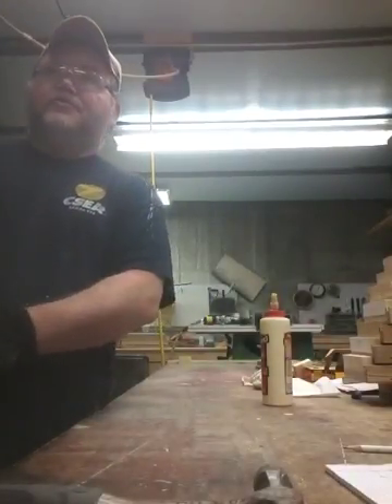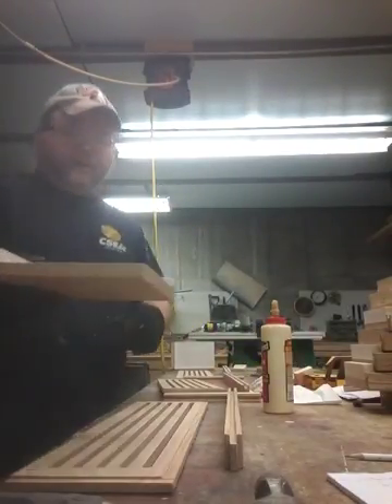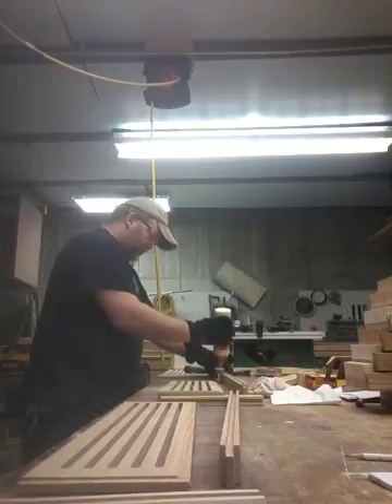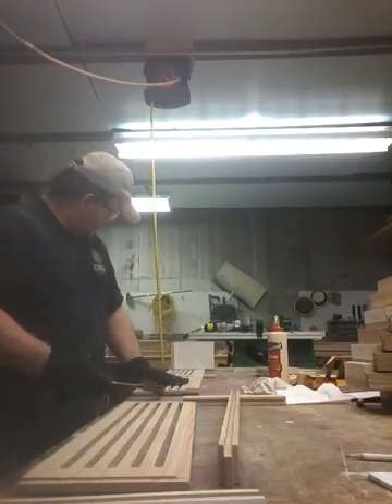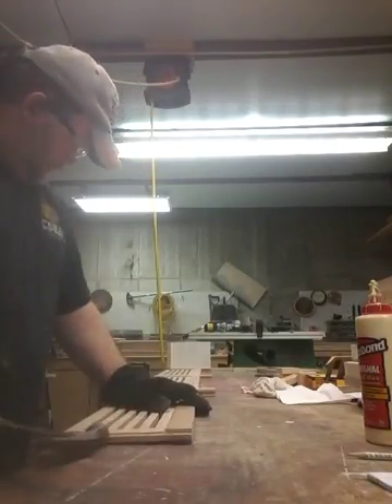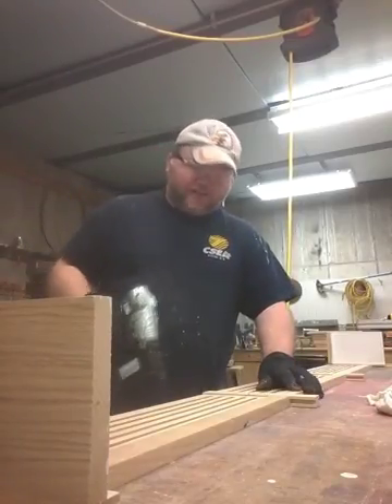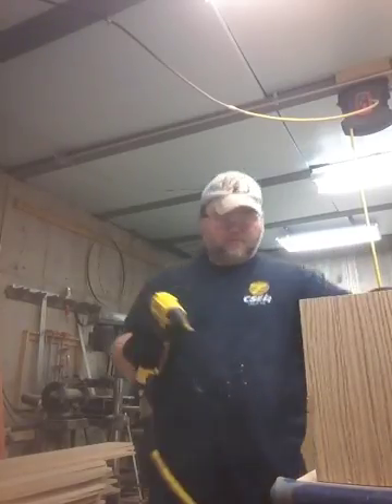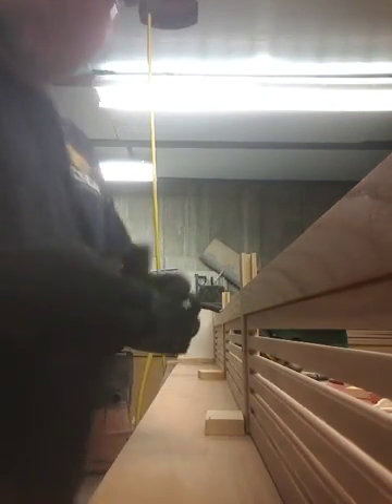February 24, 2017